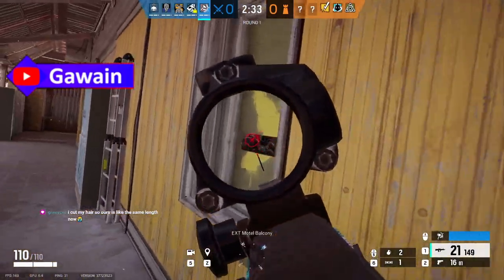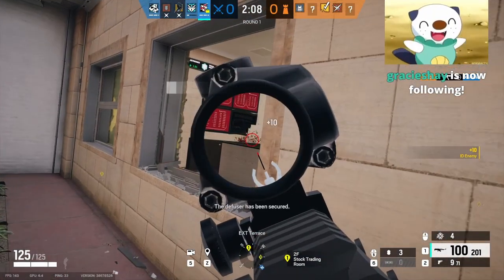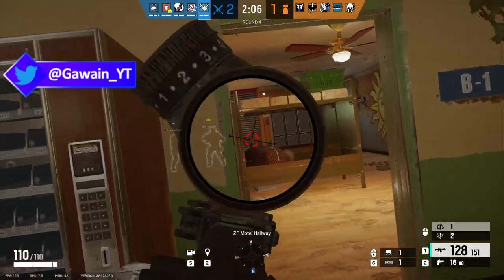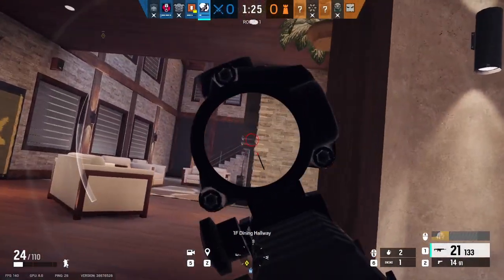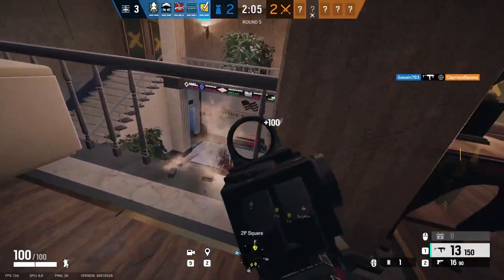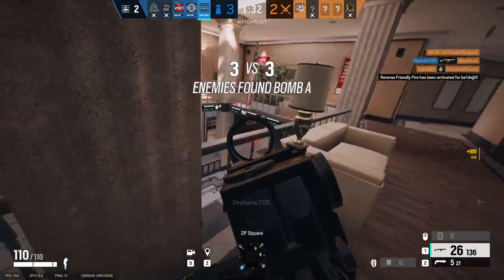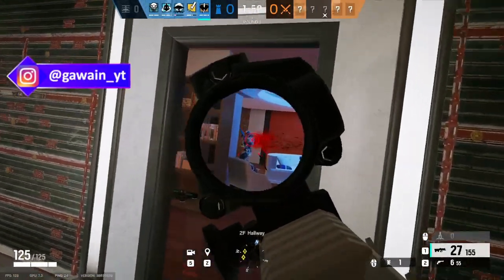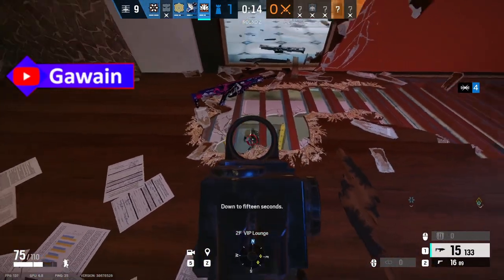How to Balance Every Operator in Rainbow 6 Siege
This is an incredibly serious video about my opinions on how to balance every operator in the game Rainbow 6 Siege. All of my ideas should be implemented into the game immediately as they are all brilliant ideas.

If you haven't noticed by now, this is an April Fool's joke, however I will be doing one of these videos for real in the future.